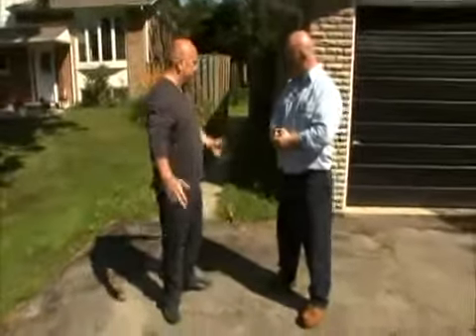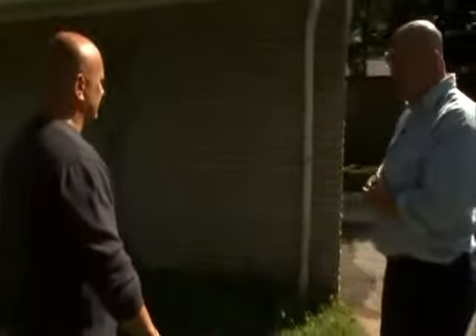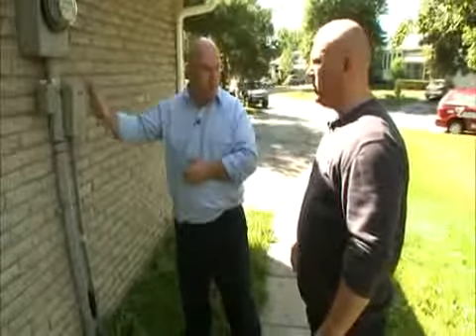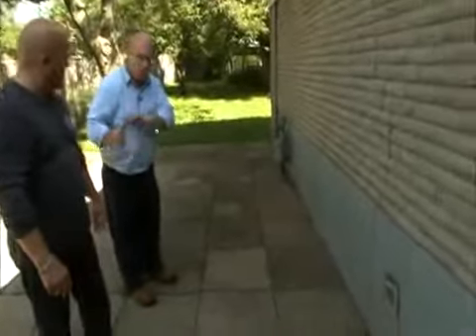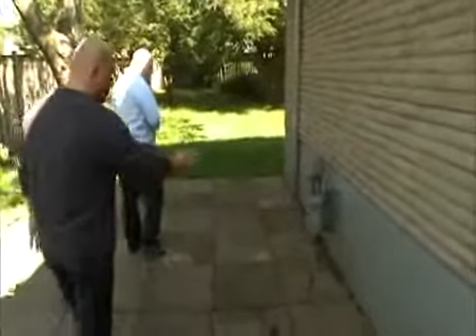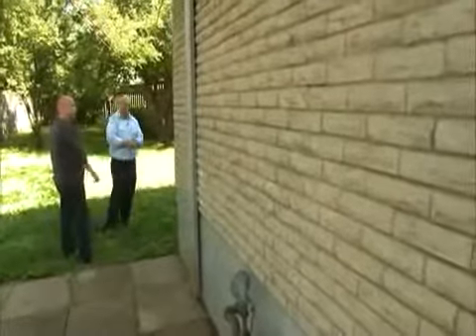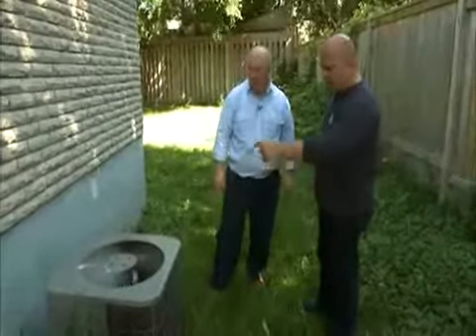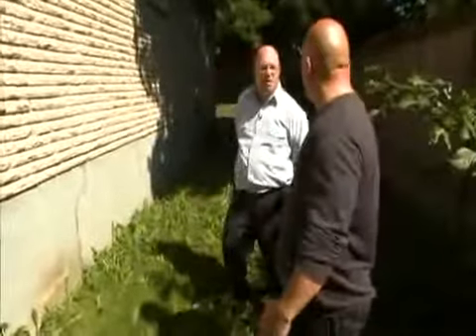Realtor Ronn James Discusses Home Inspection Part 9: Maintenance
Realtor Ronn James, discusses Home Inspection with Certified Home Inspector Darren St.Jacques, Nook n' Cranny Home Inspections.

In this segment, Ronn discusses how to successfully stage your Open House.

Ronn James provides his expertise and resources on the Real Life on CTS and the Family.Net Network in the US  as a segment host on real estate topics and  information.

In his most recent of media appearances, Ronn James field reports on "Around The House" segments for Real Life with Sharon Caddy on the CTS network.

Ronn James has over 36 years experience in real estate and mortgage management. In fact, Ronn is widely recognized as a leading advocate on the fundamentals, strategies and techniques of buying and selling residential real estate.

Ronn has appeared on Breakfast Television, been a regular guest on City TV's nationally syndicated CityLine with Marilyn Denis as well as being interviewed on a broad spectrum of radio stations from CFRB to CFNY, all the while sharing views and insights on real estate concepts and practices.

Ronn has also been a regular contributor to New Homes and Condos For Sale, the Toronto Sun and Canadian Homeplanner. Ronn has delivered lectures and seminars to the public across Southern Ontario.